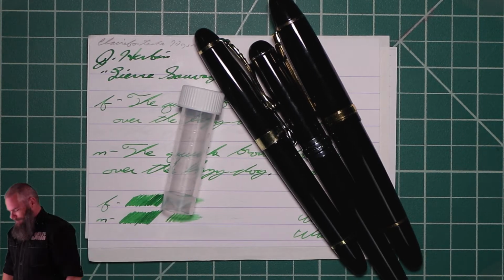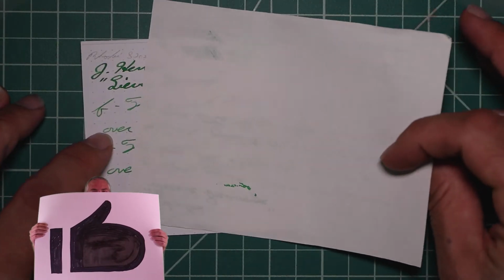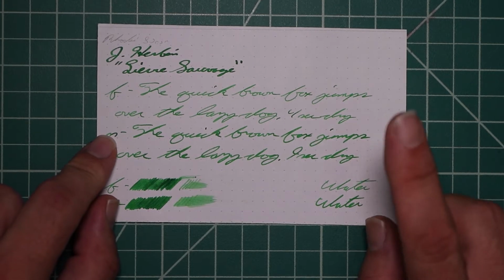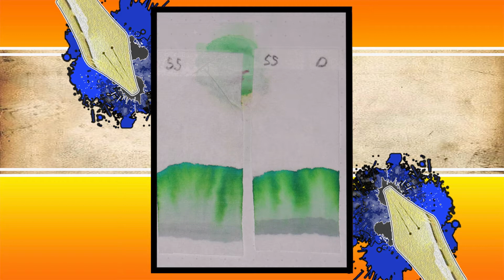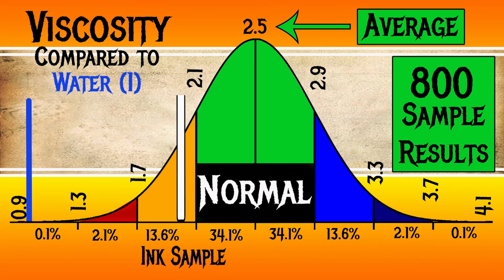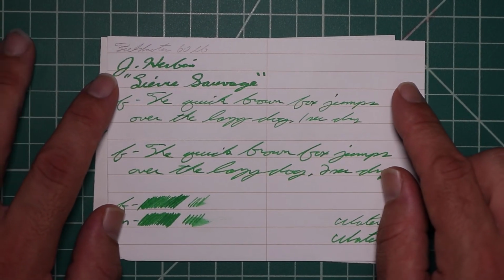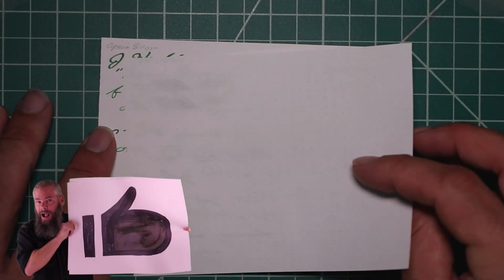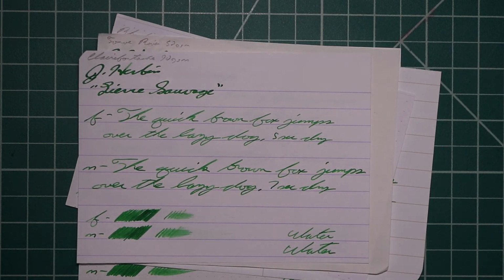J Herbin Lierre Sauvage Fountain Pen Ink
J  Herbin Lierre Sauvage is a green ink.

Chromatography: 3:40

Resistance tests: 4:29

Viscosity (or flow): 5:22

Average dry time: 5:49

Complement ink: 6:13

Second writing sample: 6:23

Comments on ink. 9:07

Flow and nib choice for this ink. 9:23

Outro: 9:44

I also participate in the Amazon Services LLC Associates Program, an affiliate advertising program designed to provide a means for me to earn fees by linking to Amazon.com so the product link is an affiliate link which means if you buy something I’ll receive a small commission.